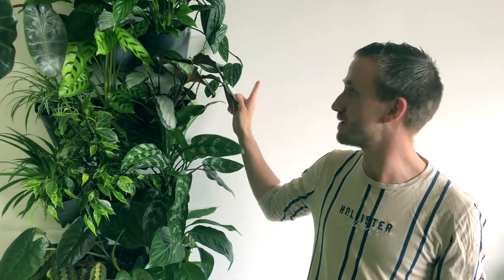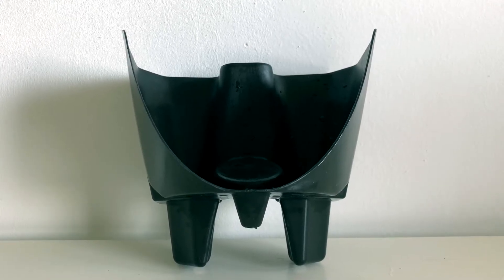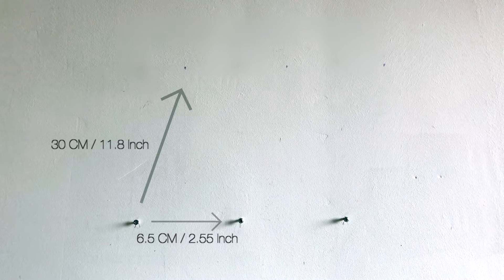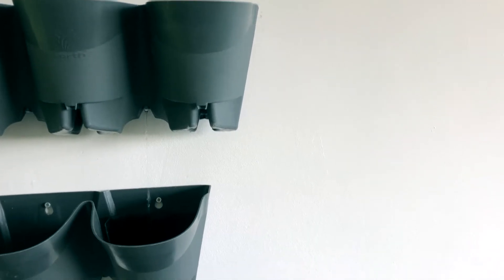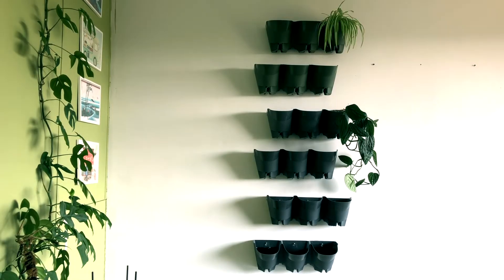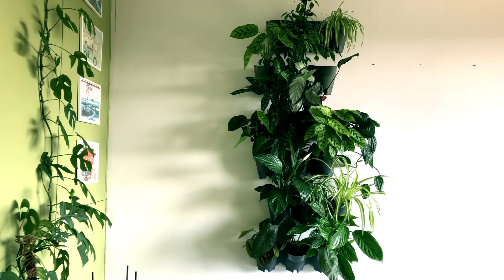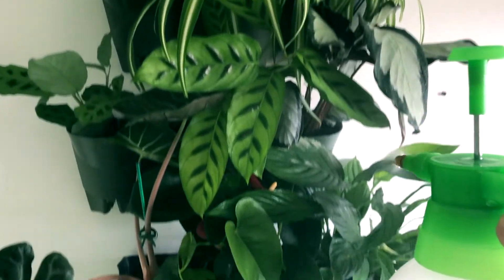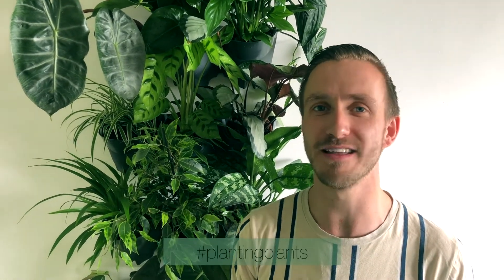Tutorial | Building a plant wall / vertical garden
In this tutorial I will tell you more about building a plant wall / vertical garden with the use of a hanging system that can be found on amazon.com